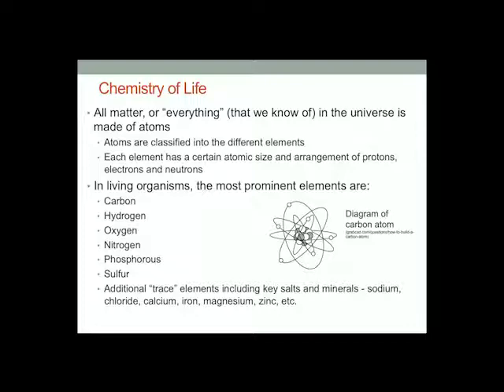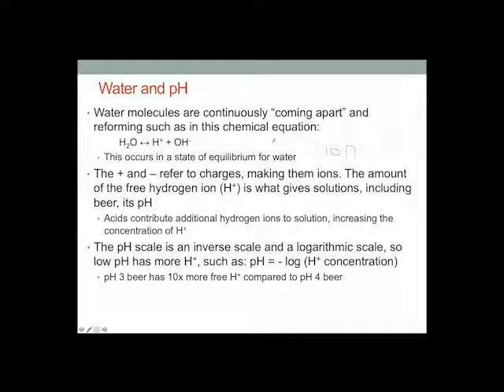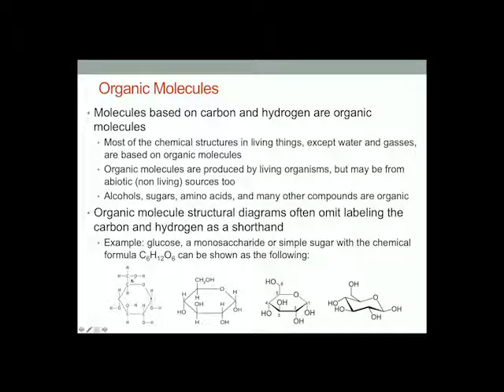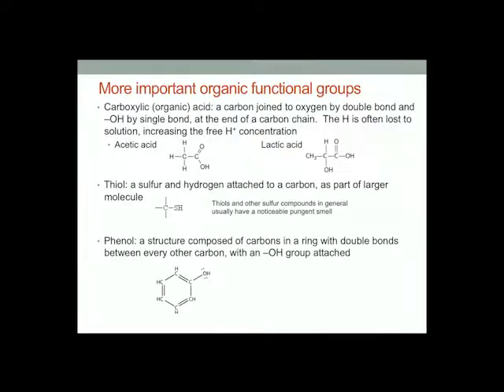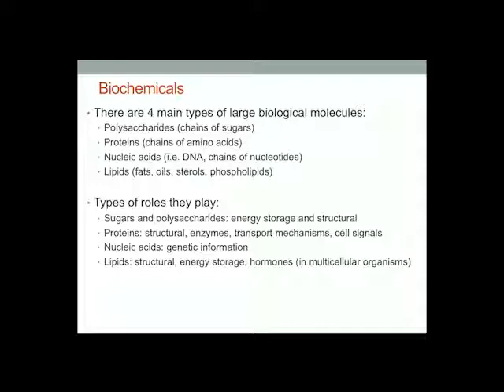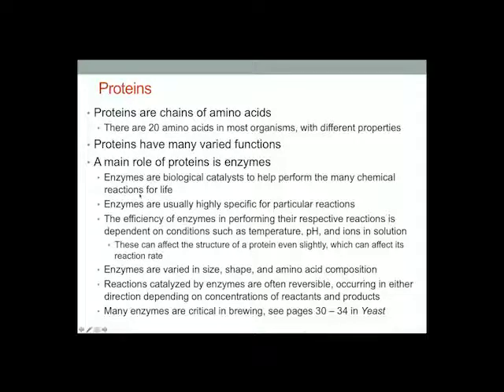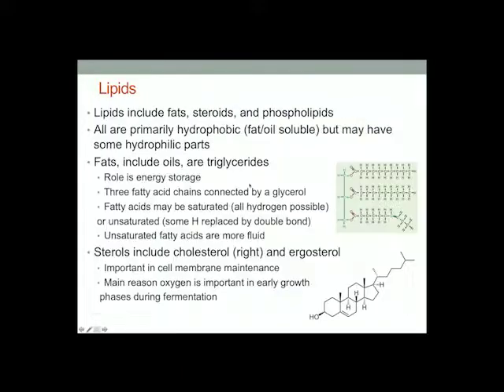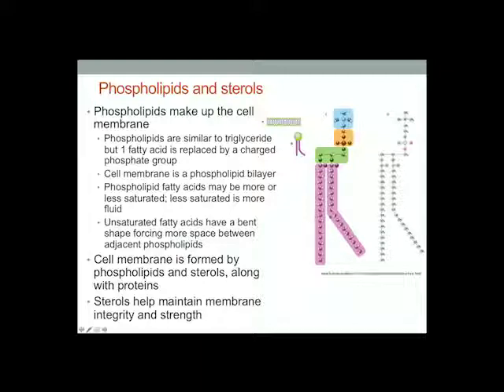Module 5: Microbiology Part 2 - USFSP Brewing Arts